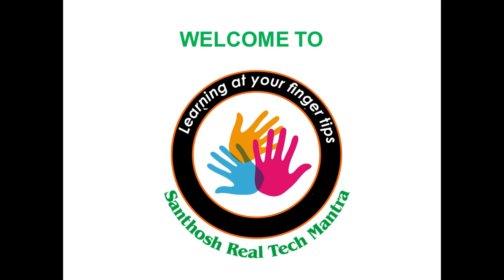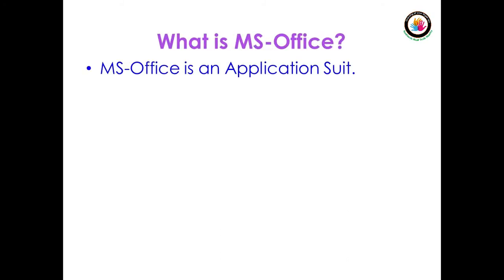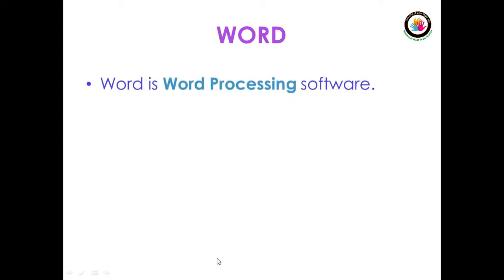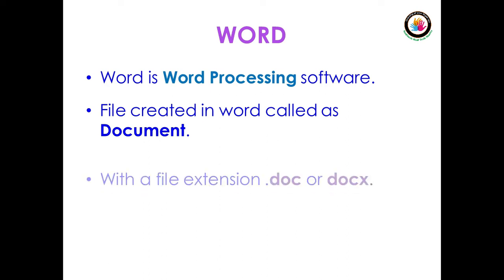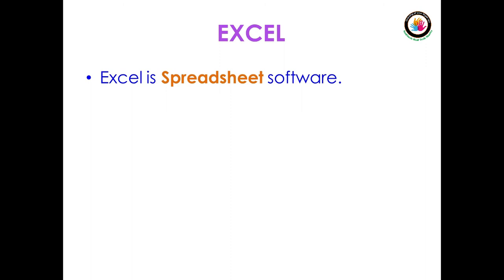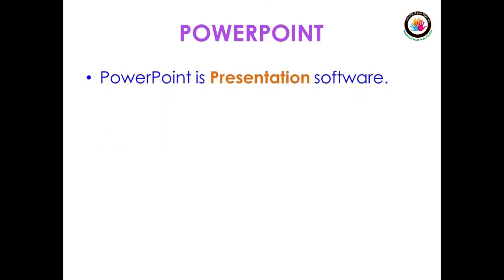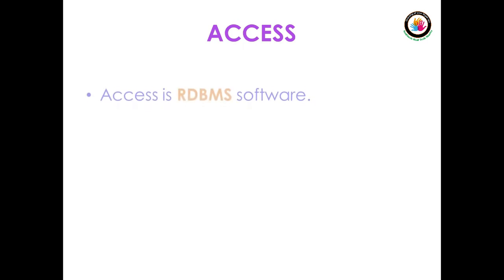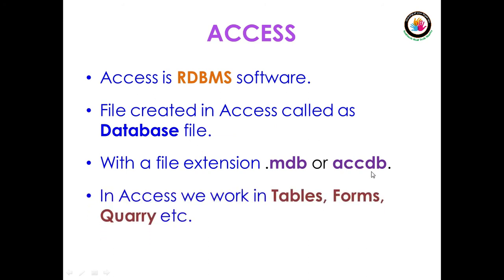Class 1 MS-Office Introduction in English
In this video you are going to learn about introduction to ms-office in english language